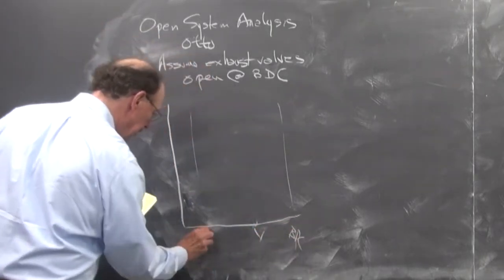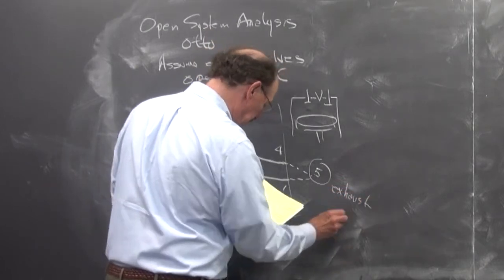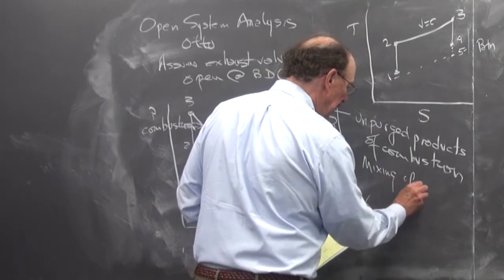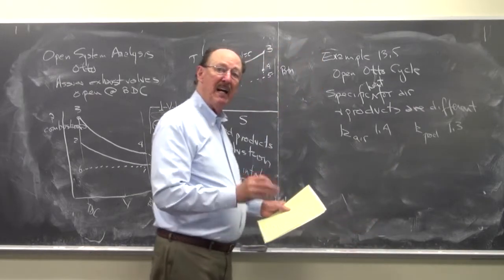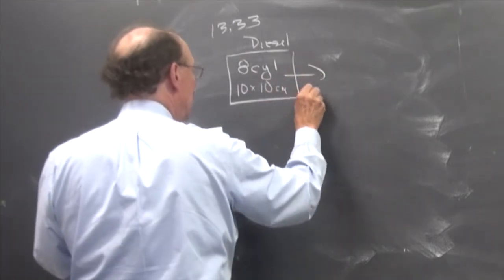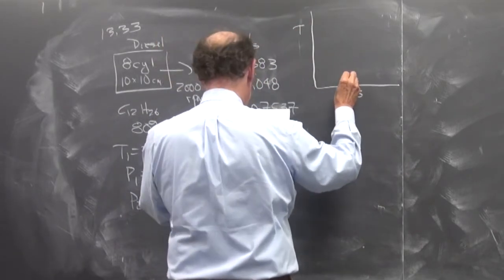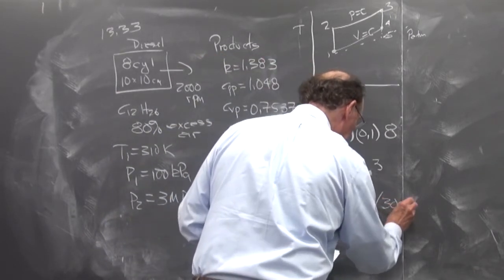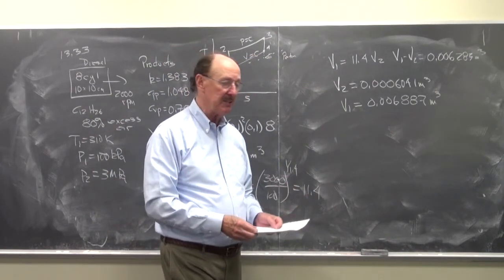Video 13 F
Chapter 13 part F